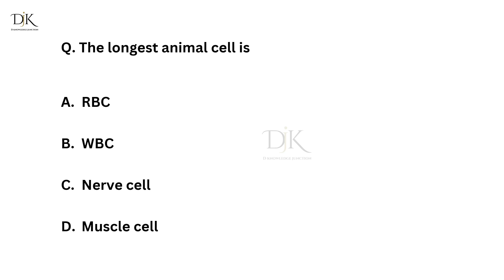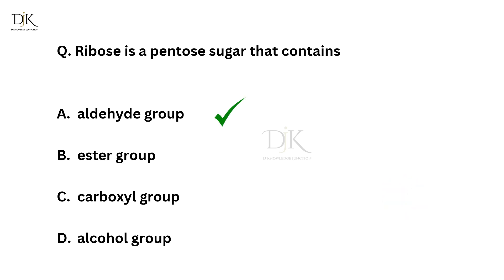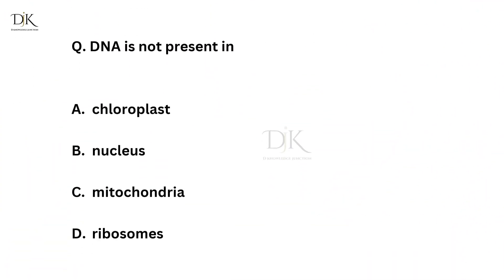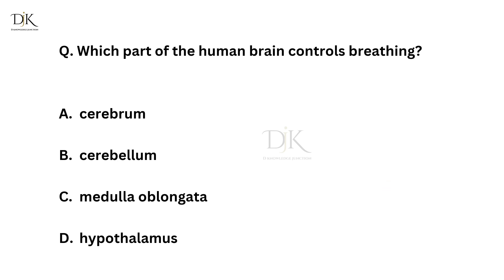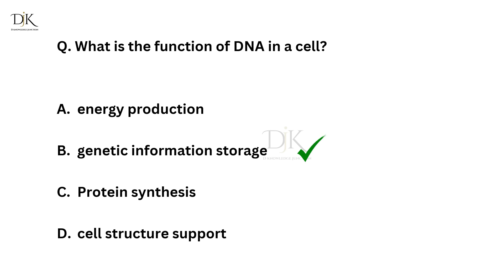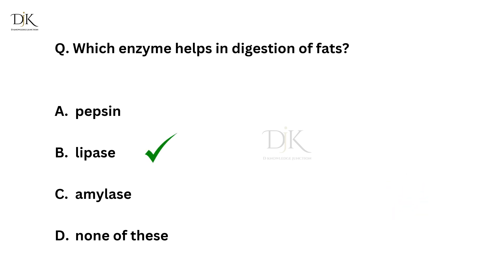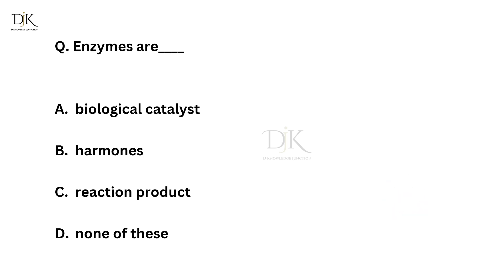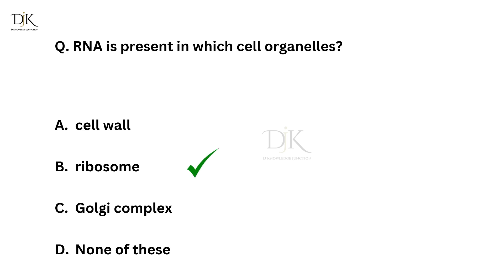biology important question answer | biology mcq for competitive exams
biology mcq for competitive exams
biology important question answer
biology mcq most important questions
important questions biology class 12
biology mcq for competitive exams in english
class 12 biology all important questions
biology repeated questions and answers
biology most important objective question
biology important questions class 12 2025
biology imp questions for board exam 2025
biology mcq for neet
biology mcq for railway exam
biology mcq for bsc nursing entrance exam
biology mcq for competitive exams in hindi
biology mcq jkssb
biology important mcq for competitive exams
science biology most important question
biology most important question answer
biology important questions for annual exam
biology mcqs rrb
rrb biology previous year questions
Science Gk,
science olympiad,
GK Quiz,
Facts,
Interesting facts,
Shorts,
general knowledge,
basic knowledge,
knowledge,
interesting fact,
gk question,
gk questions,
gk,
gk in hindi,
general knowledge,
general knowledge questions and answers,
competitive exams,
gk for competitive exams,
current affairs,
lucent gk